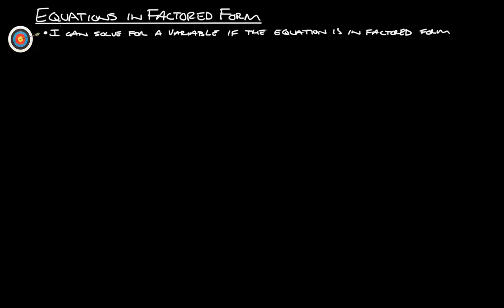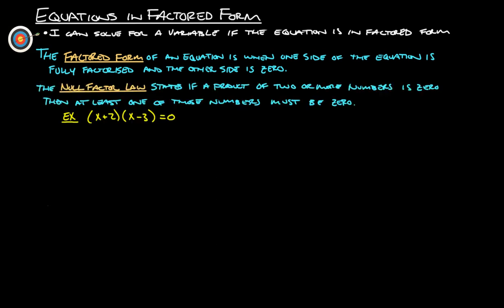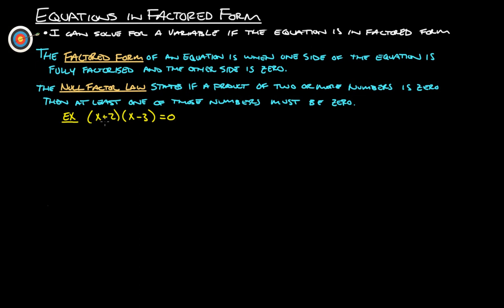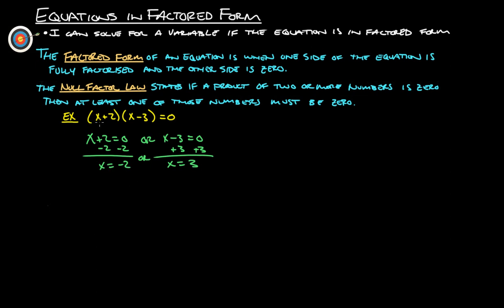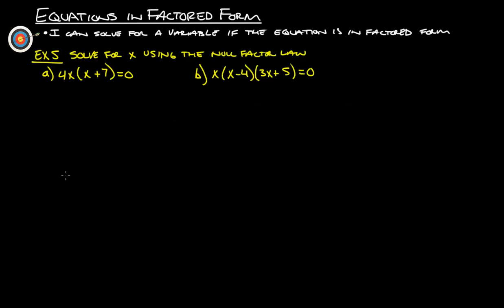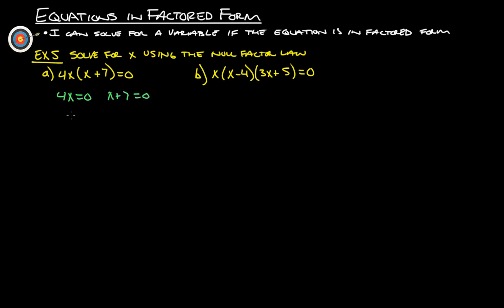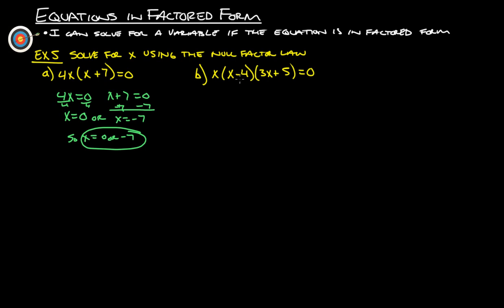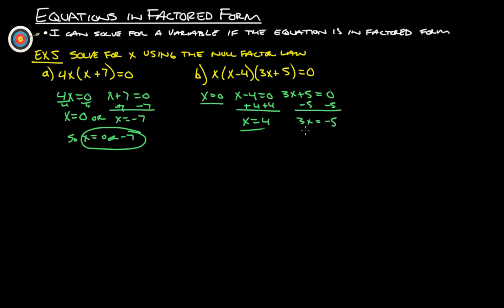7-3 Solving Quadratic Equations by Factoring